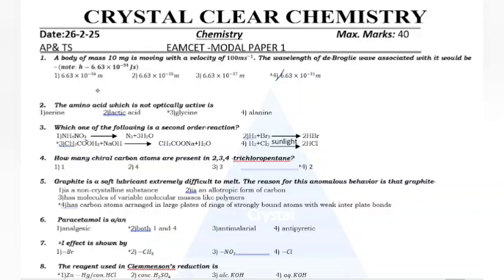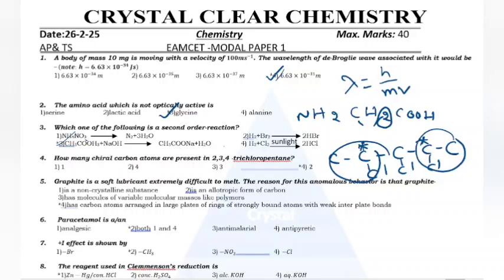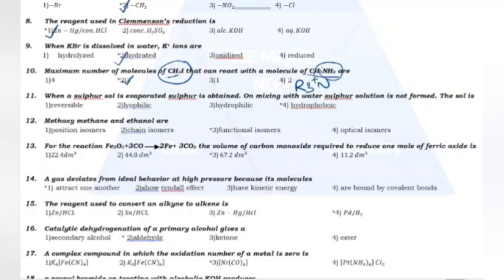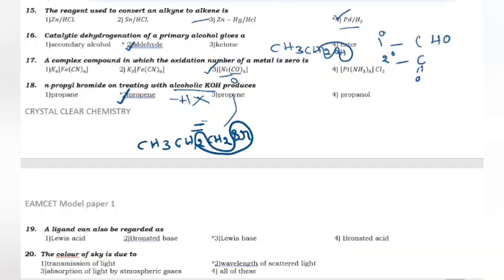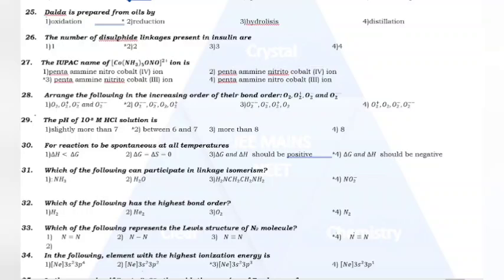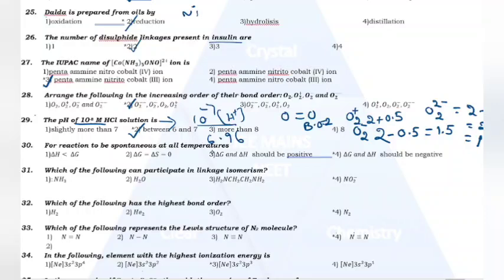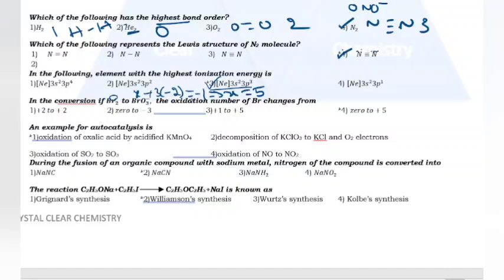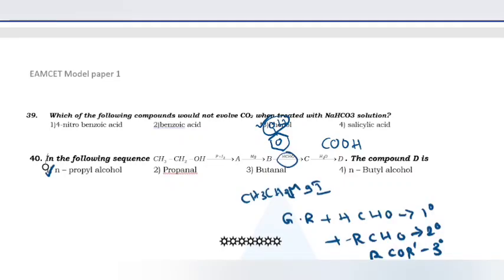andhrapradesh telangana eamcet model paper #1